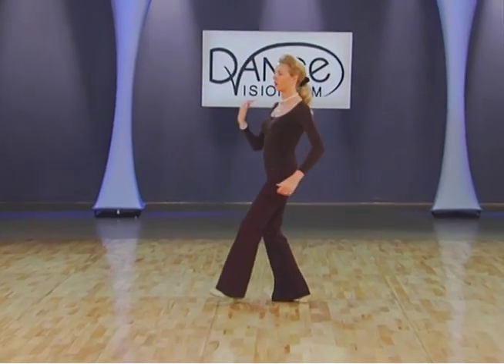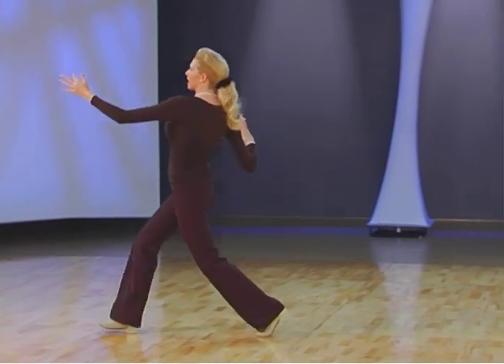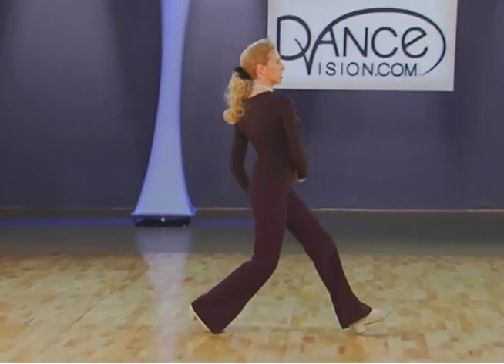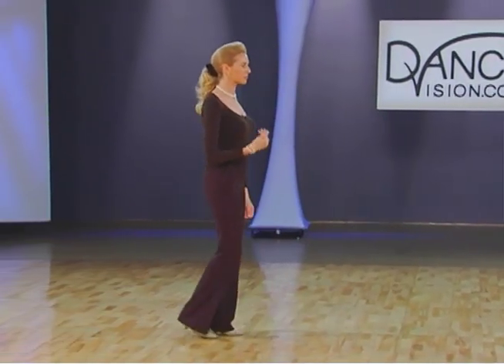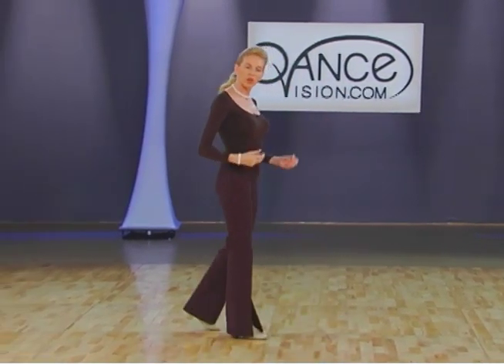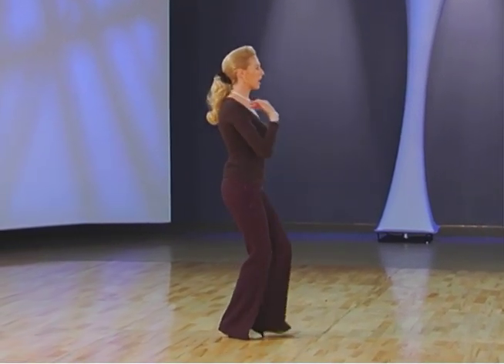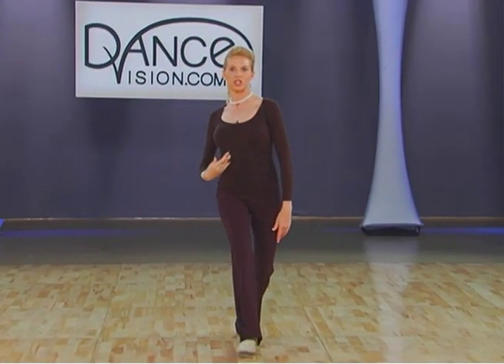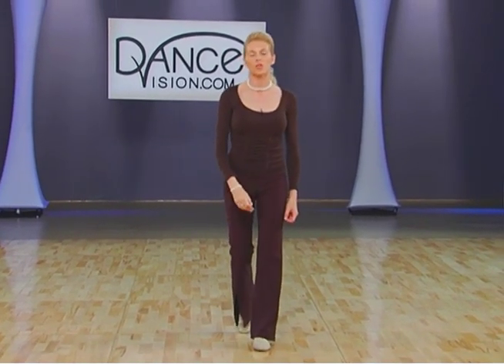Flexibility Techniques to Improve the Body's Range of Motion Volume I